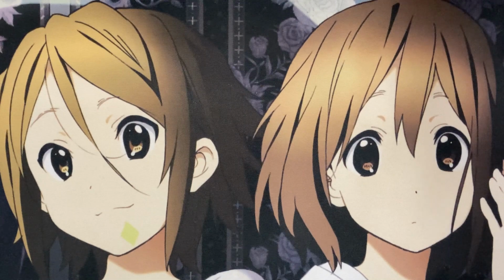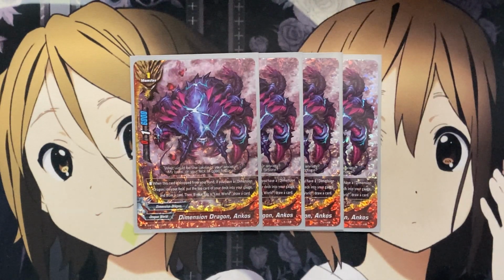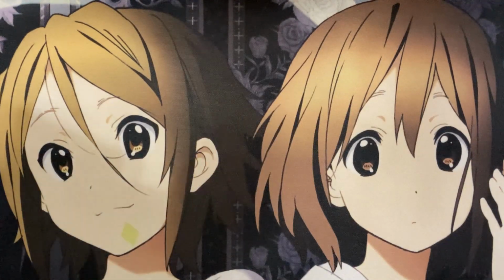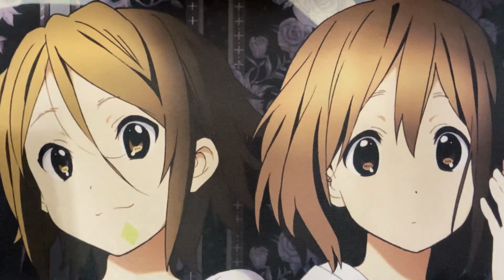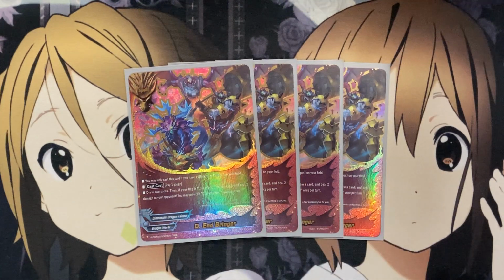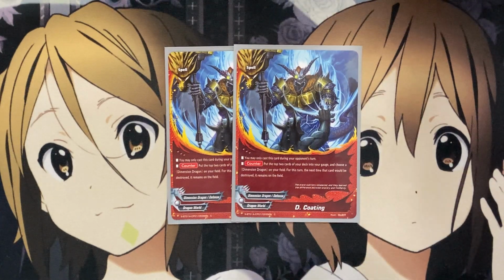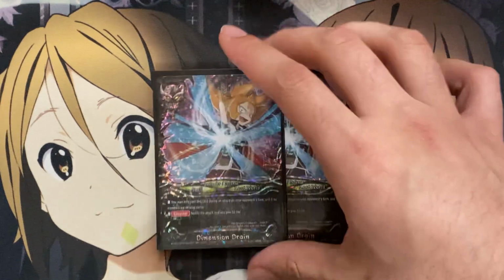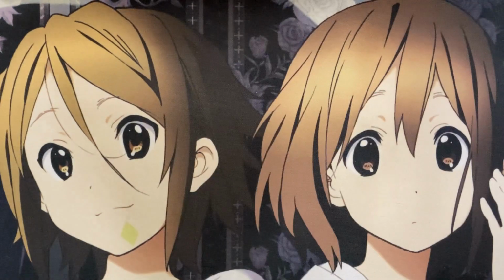My Dimension Dragon Future Card Buddyfight Deck Profile for November 2020